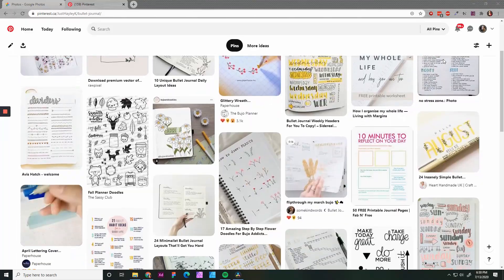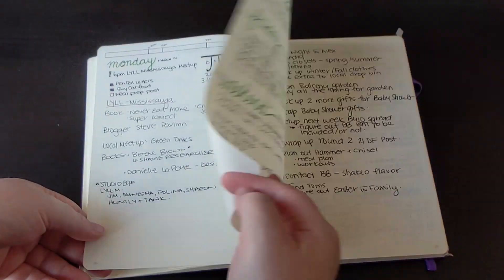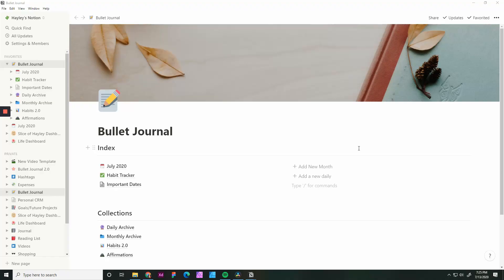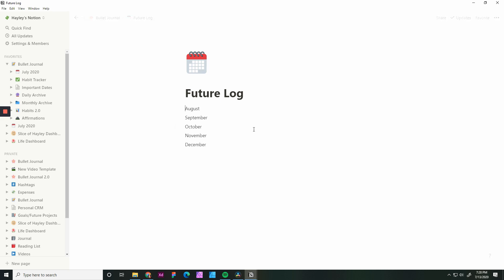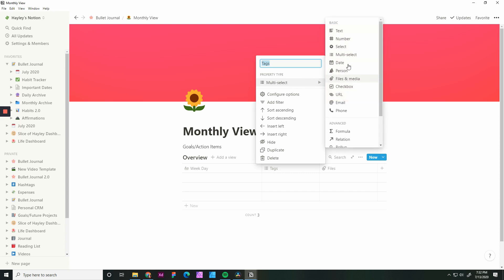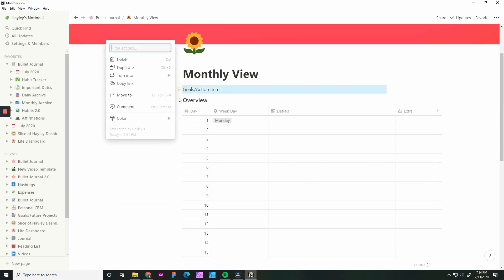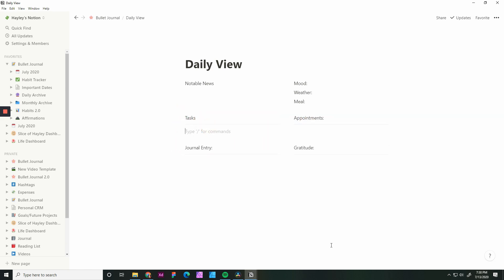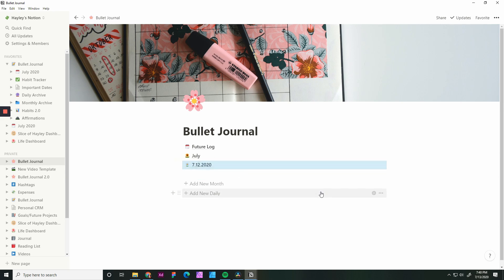How to Create a Digital Bullet Journal in Notion || Tutorial, Tips, and More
Are you tired of writing out your bullet journal by hand every month?  Do you wish you could create a digital bullet journal that you could use on your phone, tablet and computer?  I have the answer for you.

After using bullet journals sporadically for 4+ years and never finishing one journal - I was discouraged.  I wanted a better way to manage my time and increase productivity with a journal I didn't have to spend hours to set up.  Fast forward to this year, I found Notion via MuchelleB.  I absolutely fell head over heels for this app.

Today I will be showing you a step-by-step process of how to set up your digital planner in an app called Notion.  I will show you how to set up Notion, create the bullet journal and set up the monthly and daily views to get you started.